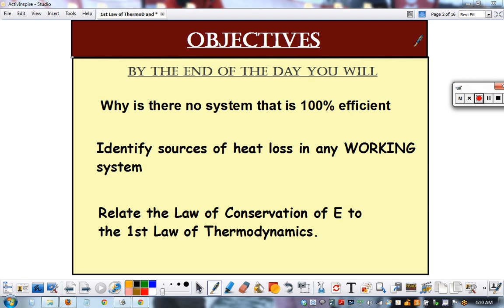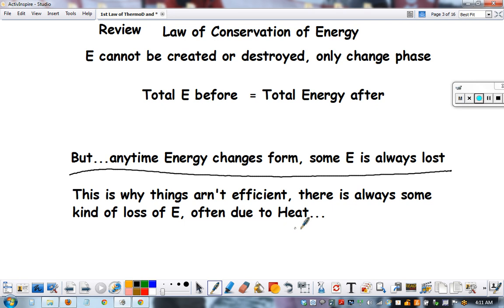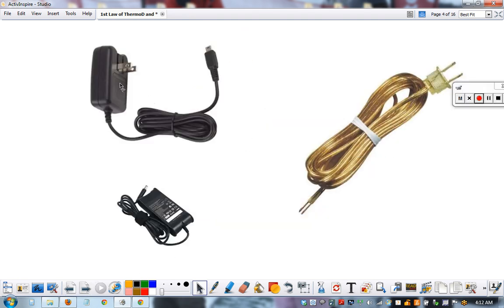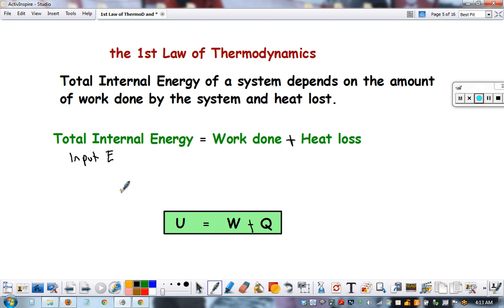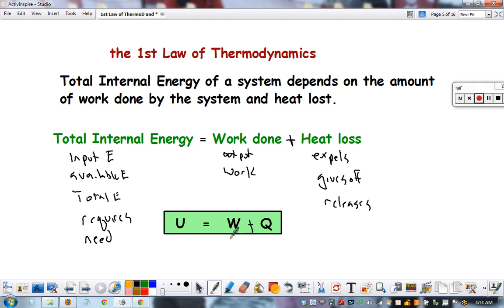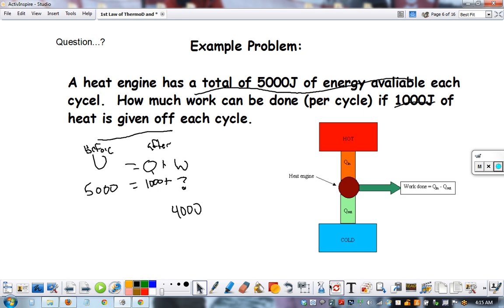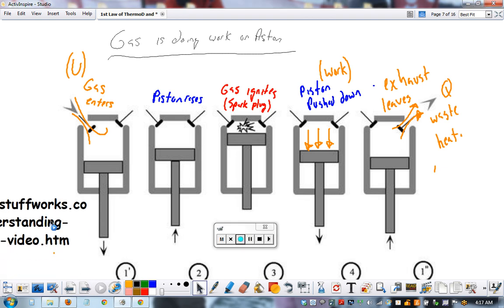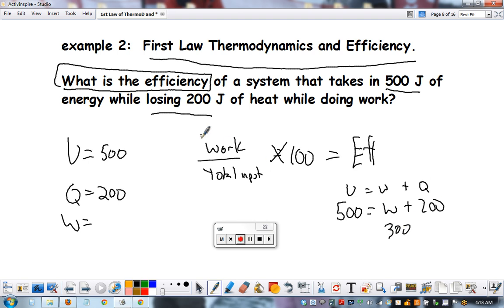First Law of Thermodynamics